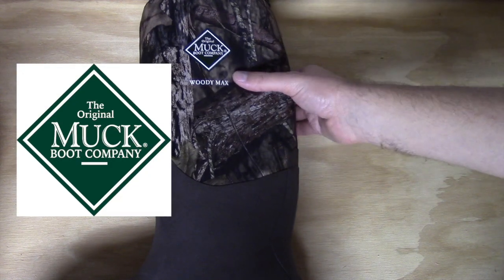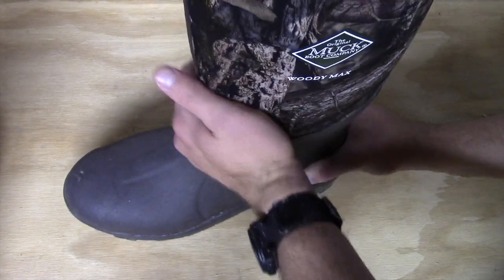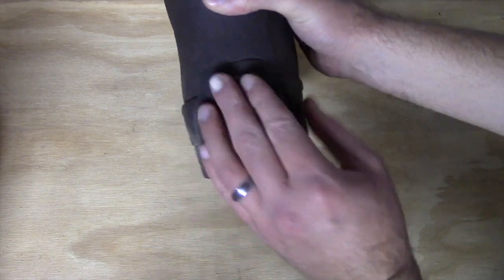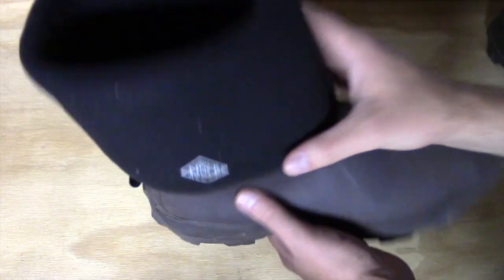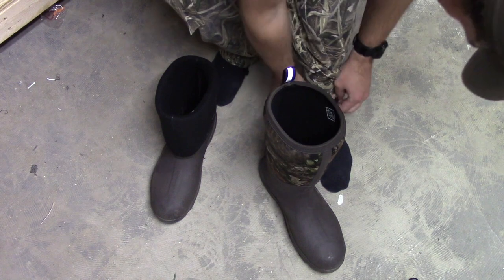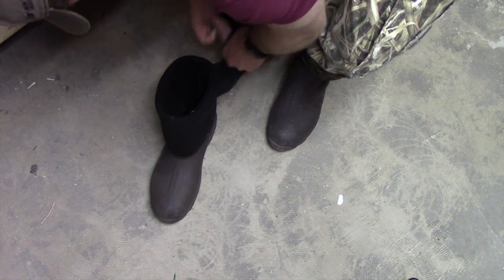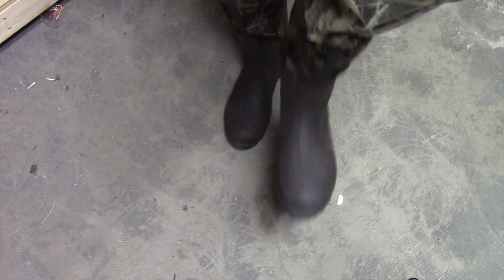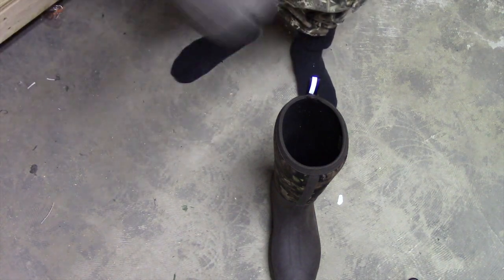Muck Boots: Woody Max Review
Muck Woody Max Boots